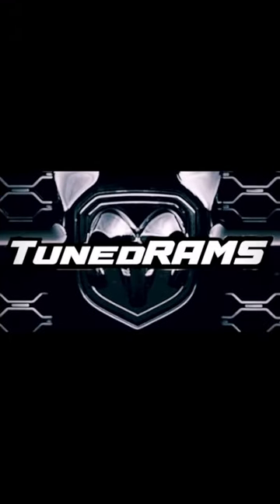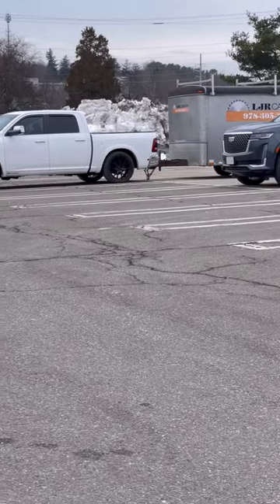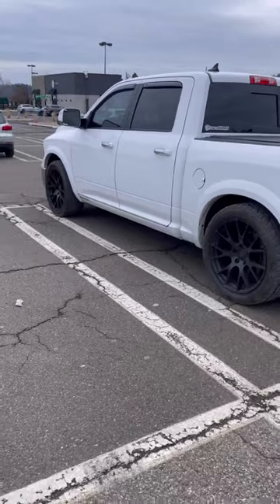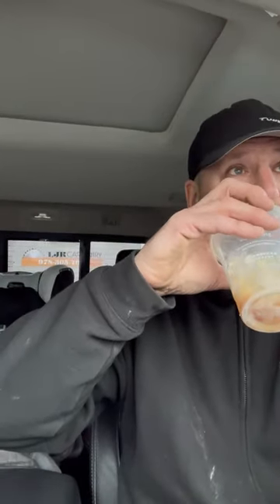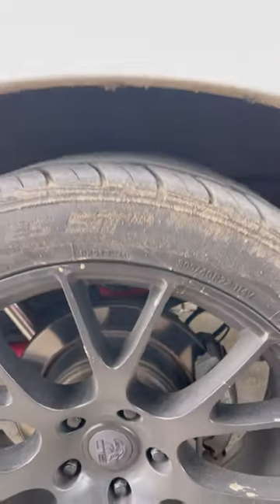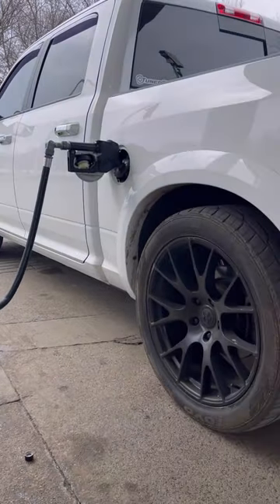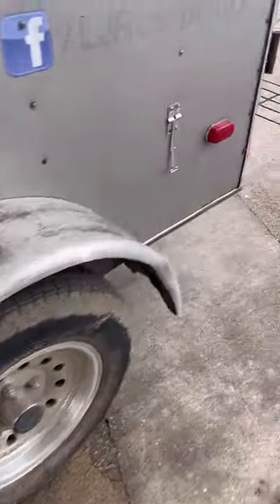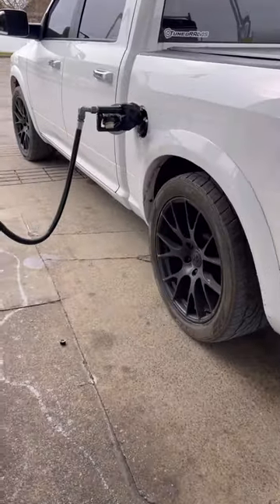Can You Still Tow With A Lowered Truck?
You CAN continue to tow with your truck after you lower it.  Obviously depending on how low you’re actually going.
This RAM 1500 has a MaxTrac 2/4 drop and with the help of the Air Lift 1000’s, it’s as if it’s not lowered at all.
My trailer weighs about 4000 lbs and has about 2000lbs inside of it.  It towed it like it used to at stock height.

I wouldn’t recommend towing with out the bags.

Here’s the link for the Air Lift 1000 kit 60824 on Amazon:

Can you tow a Bobcat?